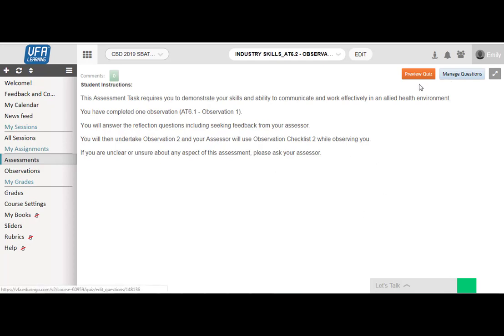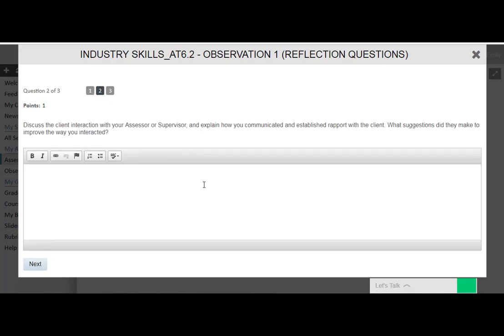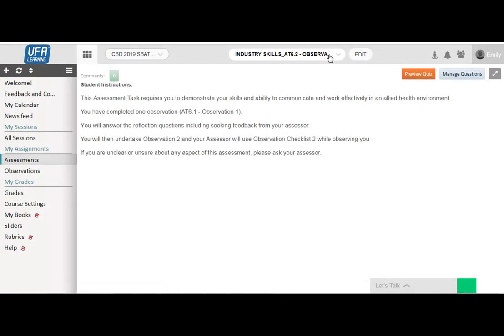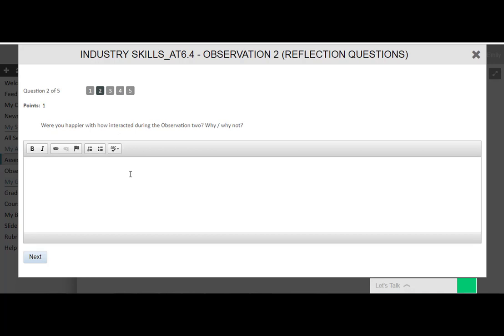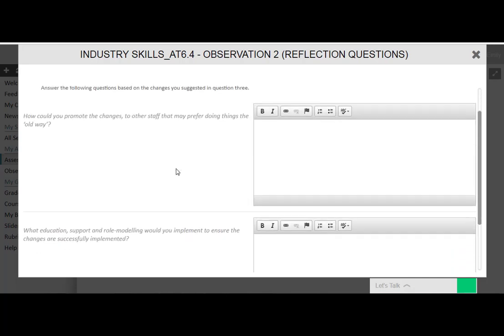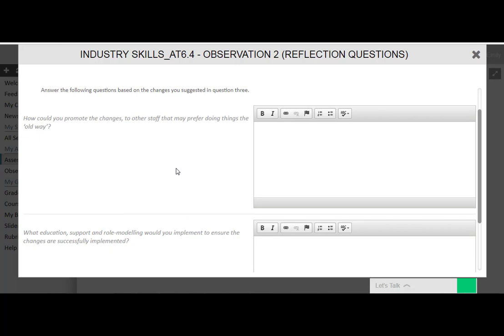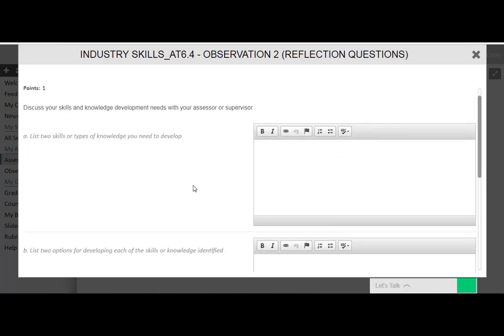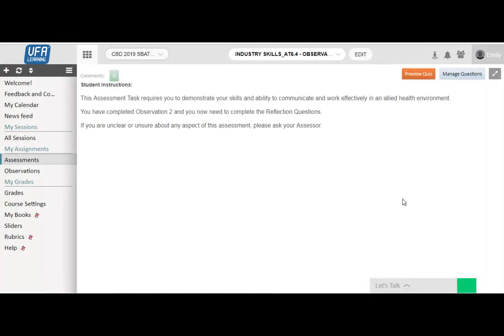Industry Skills AT6